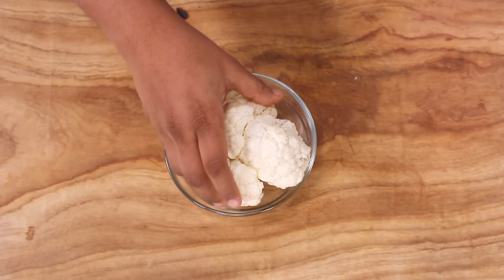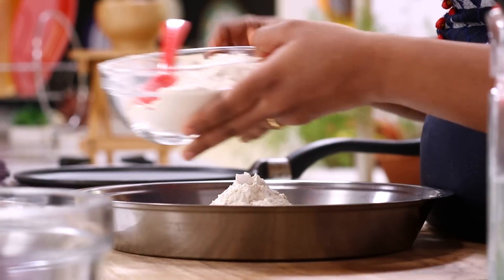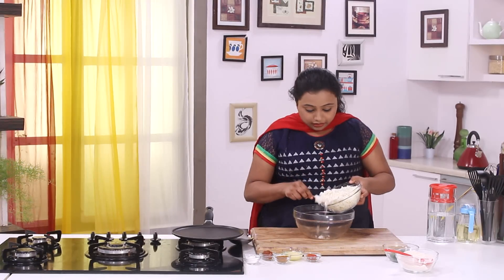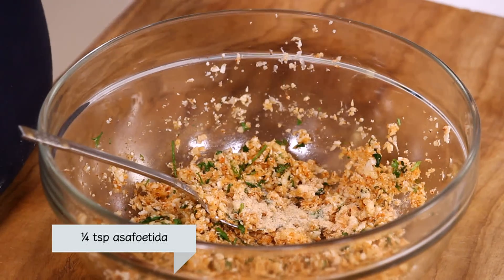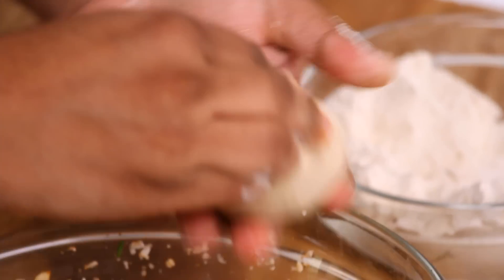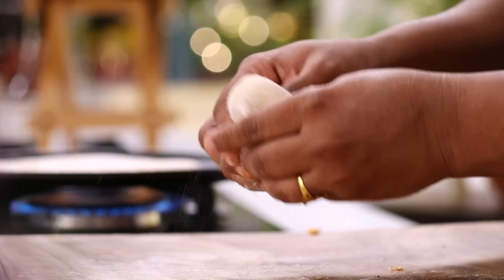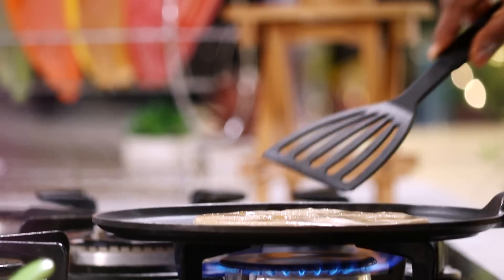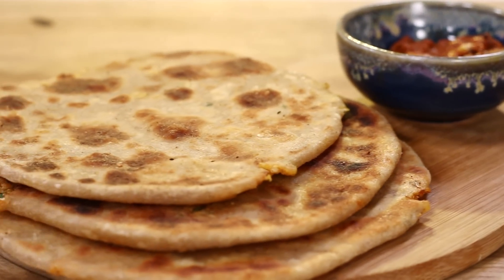Gobhi Parantha | Recipes Under 15 Minutes | Chef Jaaie | Sanjeev Kapoor Khazana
A delightful traditional Punjabi dish, this Gobi Parantha boasts of raw earthen flavour and an extremely high nutritious value.

GOBHI PARANTHA

Ingredients

1 small cauliflower (gobhi), grated
1½ cups whole wheat flour (atta) + as required
4-5 fresh coriander sprigs, chopped
Salt to taste
2 teaspoons oil
½ teaspoon garam masala powder
1 teaspoon red chilli powder
¼ teaspoon asafoetida (hing)
½ teaspoon carom seeds (ajwain)
Ghee for basting
Pickle for serving

Method

1. Take 1½ cups wheat flour in a parat. Add salt, oil and sufficient water and knead into a soft dough.  Cover with damp muslin cloth and set aside for 5 minutes.
2. To prepare stuffing, mix together cauliflower, garam masala powder, chilli powder, salt and coriander leaves in a bowl.
3. Add asafoetida and carom seeds to the stuffing and mix well.
4. Coat each portion in some wheat flour, make a cavity in the center, put a portion of stuffing, bring the ends together, seal and shape into balls.
5. Heat a non-stick tawa.
6. Dust the stuffed portions with some wheat flour and roll out into thick discs.
7. Roast the discs on hot tawa from both sides till golden brown, basting with some ghee.
8. Serve hot with pickle.